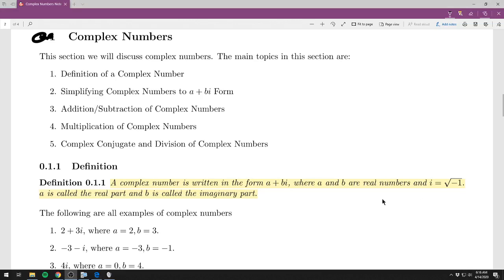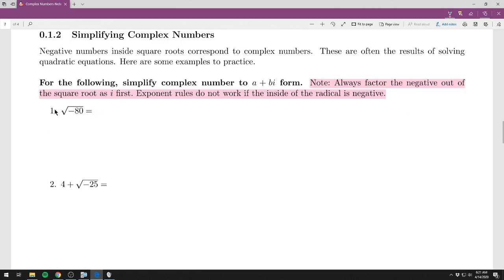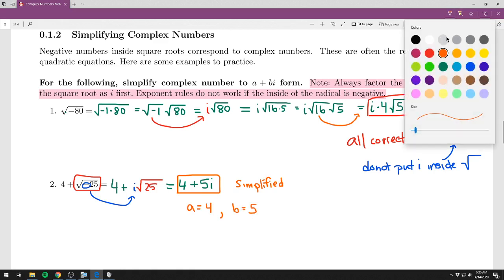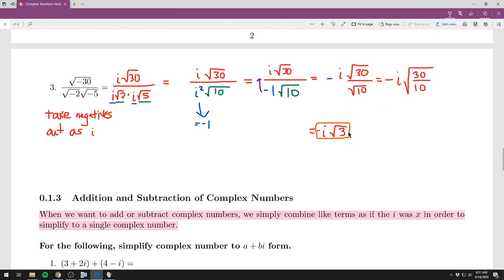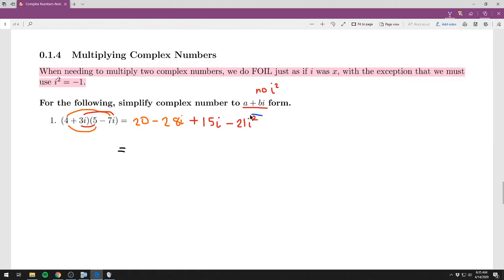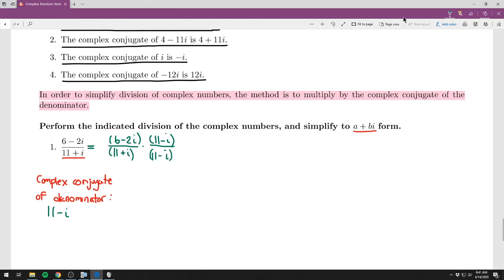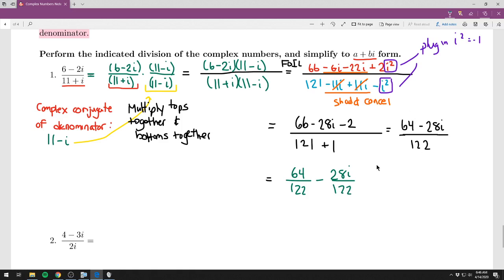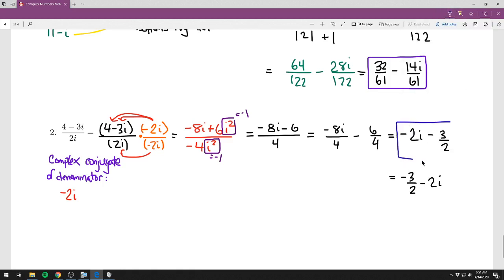Lecture Video for Complex Numbers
Definition of a Complex Number 0:00 - 4:40
Simplifying Complex Numbers to a+bi Form #1-4 4:40 - 15:10
Addition/Subtraction of Complex Numbers #5-6 15:10 - 18:10
Multiplication of Complex Numbers #7-8 18:10 - 21:00
Complex Conjugate and Division of Complex Numbers #9-12 21:00 - END